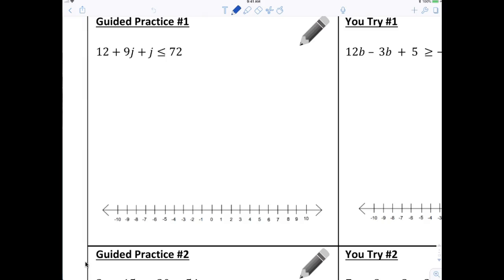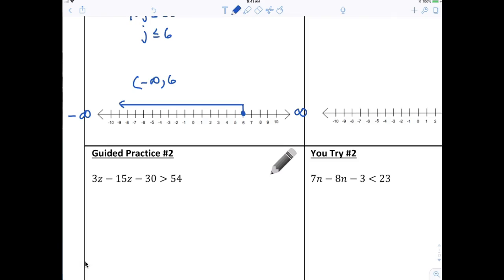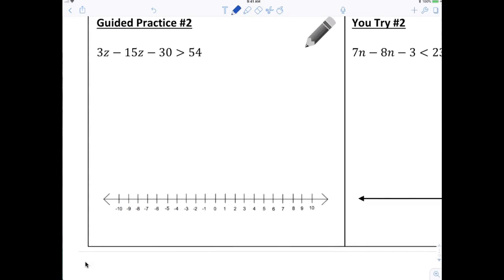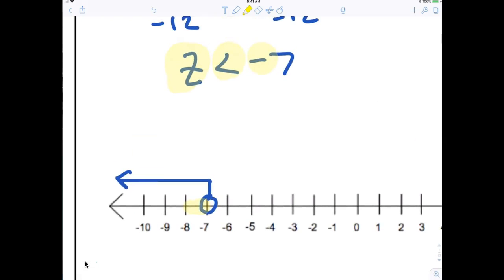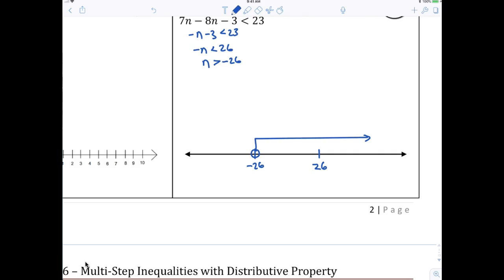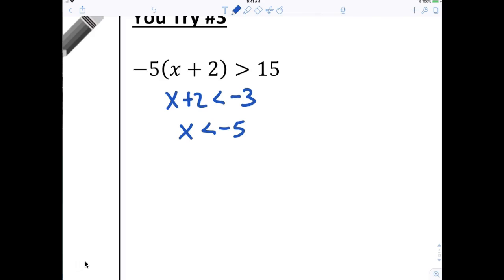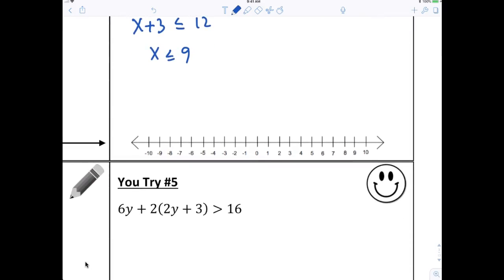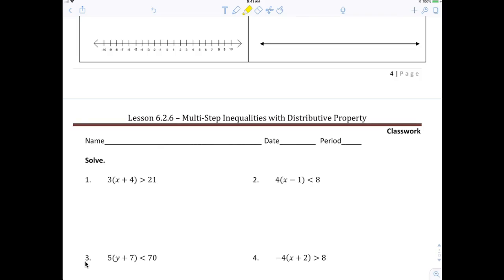ALGERBRA 1 7TH GRADE INEQUALITIES